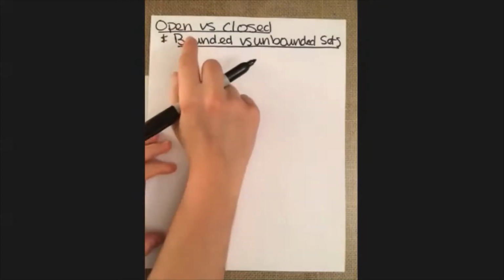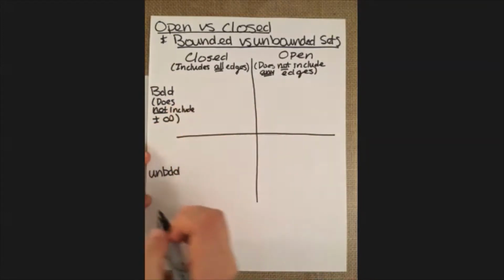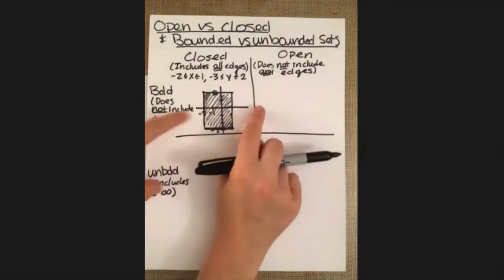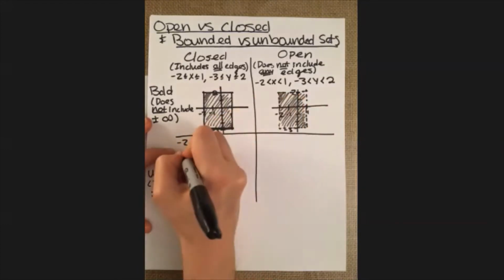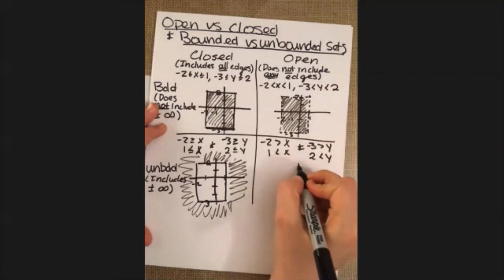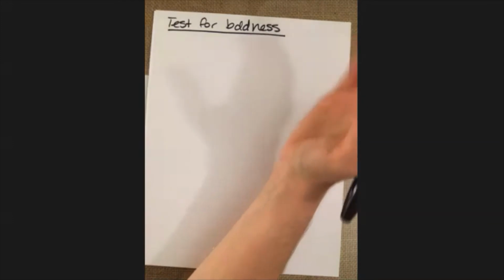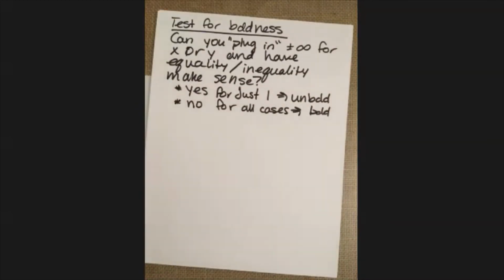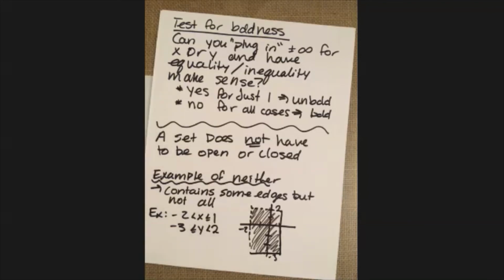Open vs Closed & Bounded vs Unbounded Sets